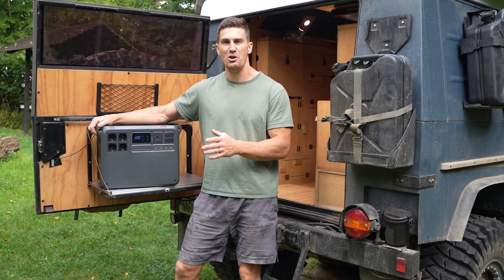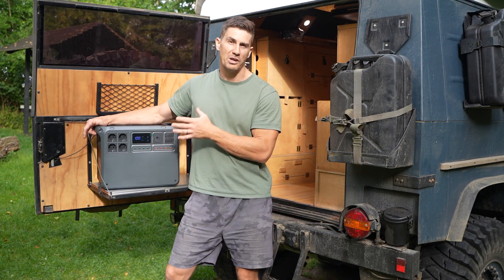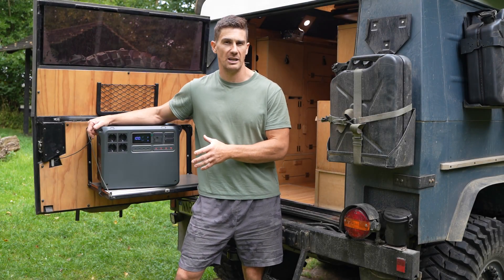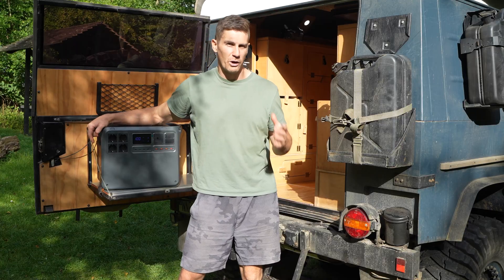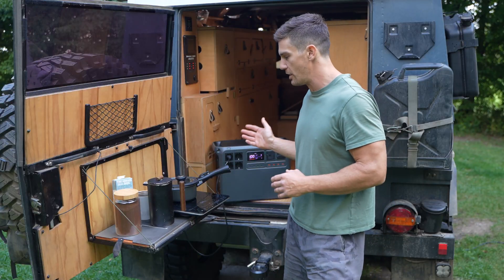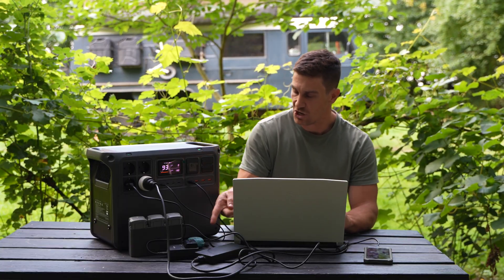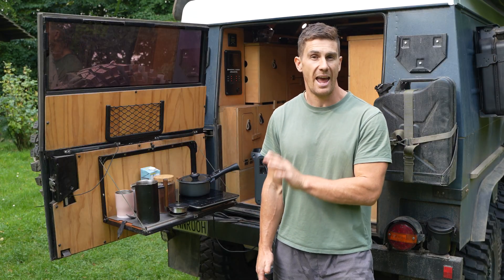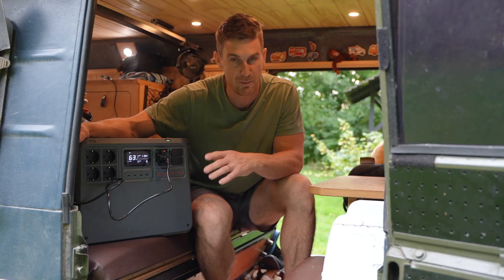2048Wh To Go⚡DJI Power 2000 Feature Breakdown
Power up anywhere with DJI Power 2000. With a 2048Wh capacity and stable 3000 W output until the battery is drained, it easily runs over 99% of household appliances. In this video, you'll see DJI Power 2000 drive an induction cooker for cooking and making coffee in one scene, and in another scene keep a laptop and drone batteries charged so your work and flights stay uninterrupted.

🔧 Key output features:
· 4 AC outlets for high‑power appliances
· 4 USB‑C ports for fast charging
· 4 USB‑A ports for everyday accessories

🔋 Flexible recharging options:
· Supports wall, solar, and car charging
· Smart hybrid charging for combining multiple inputs

…so whether you're at home, camping for the weekend, or on a long RV trip, you can always choose the most convenient way to recharge and stay powered up.